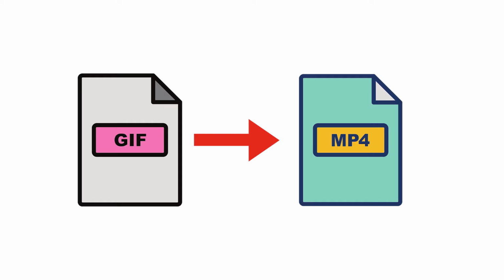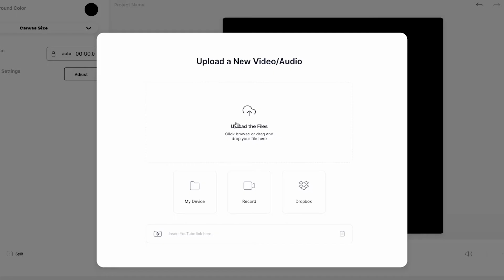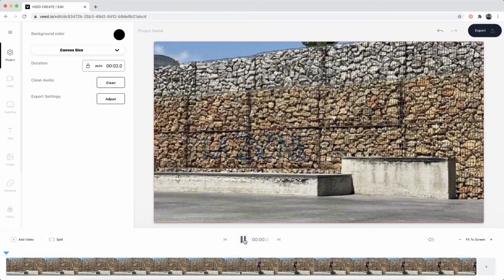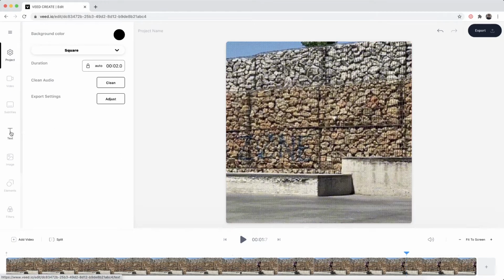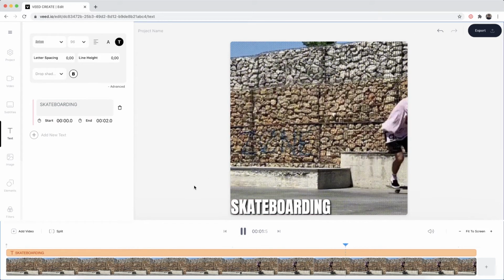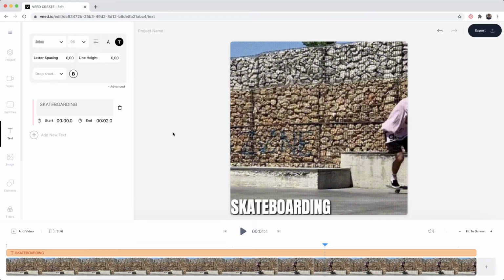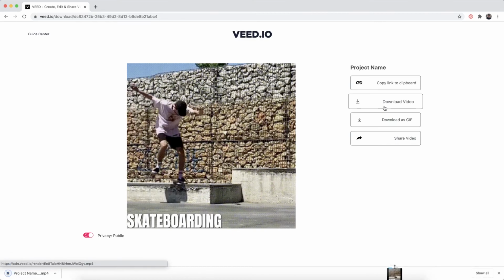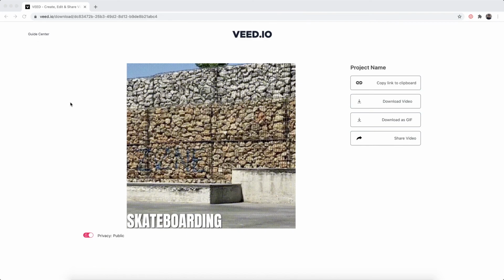How to Convert a GIF to MP4 Video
In this video, you'll learn how to easily convert a GIF to MP4 video using an online video editor called Veed.

You don't need fancy software to convert your GIFs to MP4 video and add all the customizations you want. Make the conversion process easy using Veed's online video editor.

How to convert a GIF to MP4 video step by step:
00:00 Getting started with Veed
00:16 Uploading GIF to Veed
00:44 Changing aspect ratio of GIF
00:54 Adding & styling text
01:27 Exporting GIF from Veed as MP4

Good luck!

Alec & VEED.IO